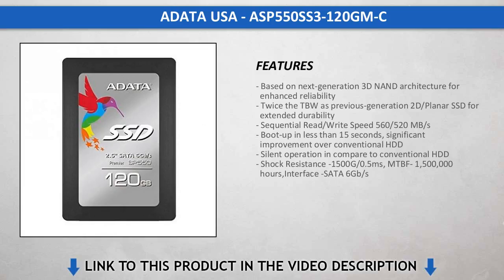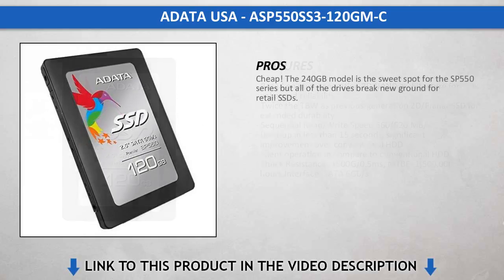ADATA USA - ASP550SS3-120GM-C Quick Review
Features of ADATA USA - ASP550SS3-120GM-C:

- Based on next-generation 3D NAND architecture for
  enhanced reliability
- Twice the TBW as previous-generation 2D/Planar SSD for
  extended durability
- Sequential Read/Write Speed 560/520 MB/s
- Boot-up in less than 15 seconds  significant
  improvement over conventional HDD
- Silent operation in compare to conventional HDD
- Shock Resistance -1500G/0.5ms  MTBF- 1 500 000
  hours Interface -SATA 6Gb/s